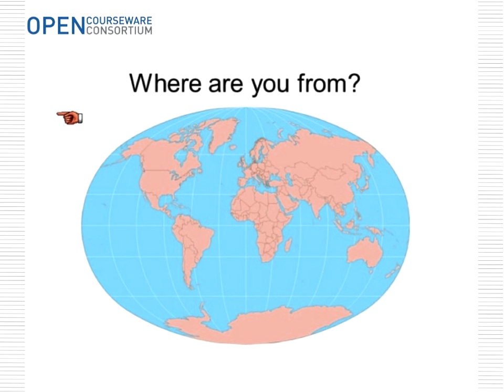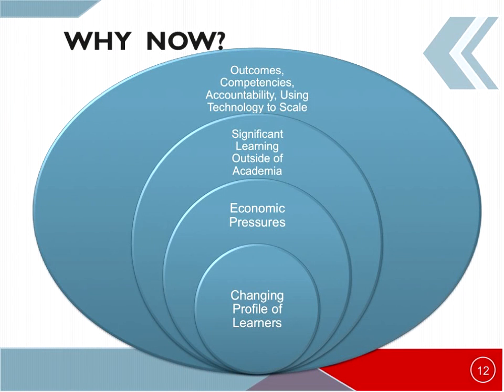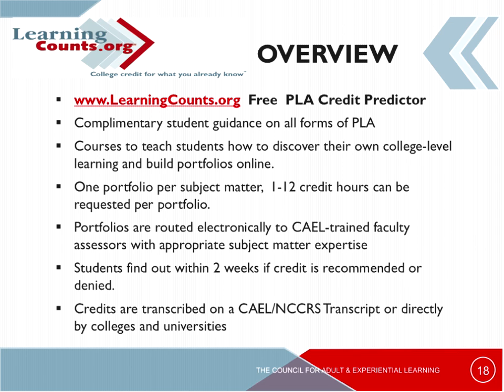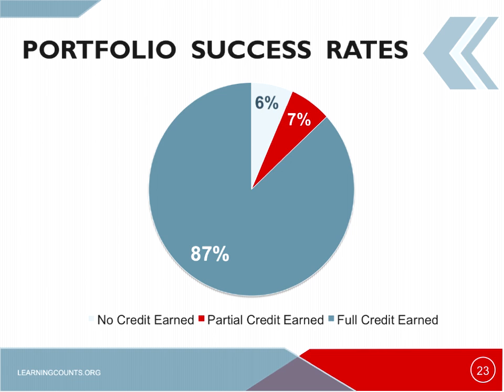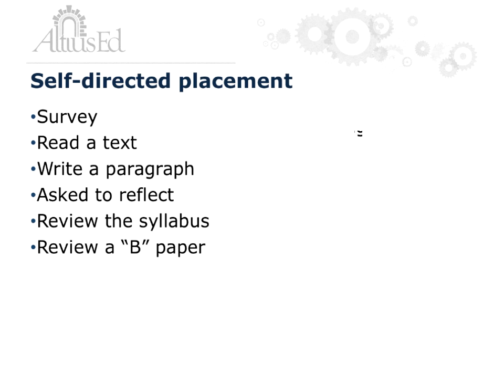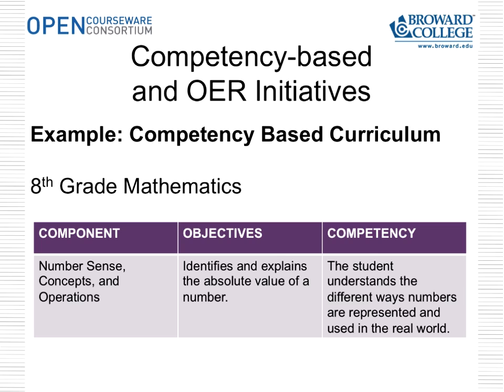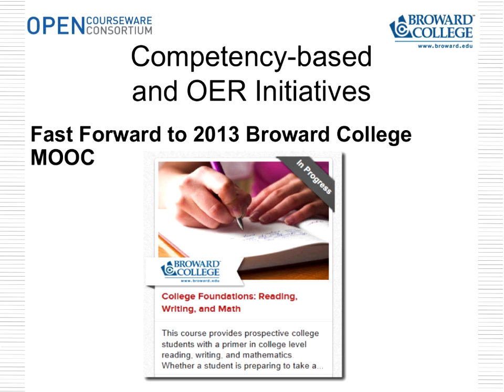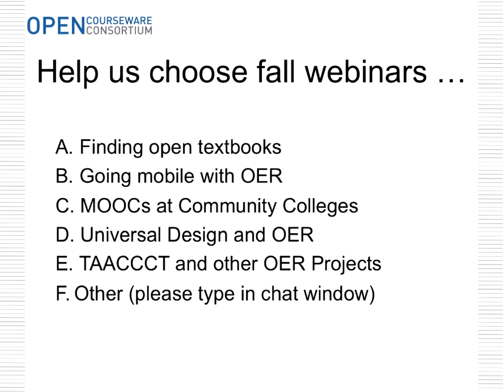Competency-based Learning and Open Educational Resources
Please join the Community College Consortium for Open Educational Resources (CCCOER) on Tuesday, June 11, 10:00 am (U.S. Pacific time) for a webinar on Competency-based learning and OER.  Competency-based learning is gaining traction as institutions strive to personalize learning experiences and decrease time to graduation.   Students demonstrate mastery at their own pace through e-Portfolio assessments or on-demand tests and institutions often recommend free or open educational resources (OER) along with prior learning as a source for learning materials.

Hear from several higher education experts on how OER and open courses complement competency-based learning to improve student outcomes:

Dr. Ellen Marie Murphy, Executive Director of Curriculum and Learning Systems, Ivy Bridge College. Ivy Bridge College is a two-year online institution that streamlines the transfer process to four-year degrees through personalized learning programs.

Dr. Chari Leader-Kelley, Vice-President of Learning Counts at the Council for Adult & Experiential Learning (CAEL).  Learning Counts specializes in the assessment of prior learning for college credit.  Currently working with the Saylor foundation to embed portfolio templates into open courses to allow students to demonstrate and reflect upon their learning.

Dr. David Shulman, Vice-President of the Virtual Campus and Instructional Technology at Broward College, Florida. Broward College is offering a competency-based MOOC this summer entitled "College Foundations: Reading, Writing, and Math" to provide students with skills to begin college or to prepare for college placement exams.